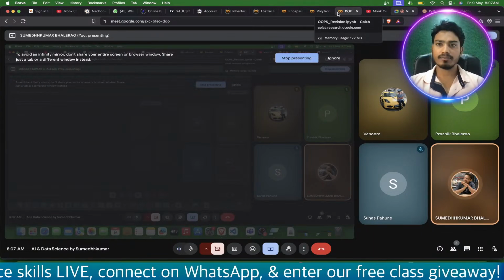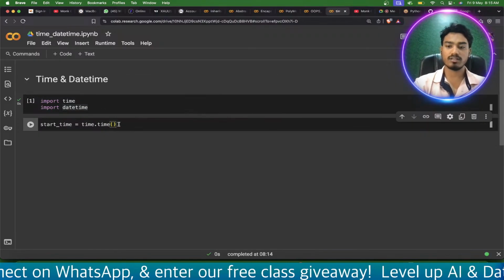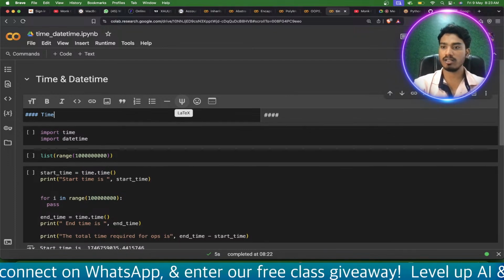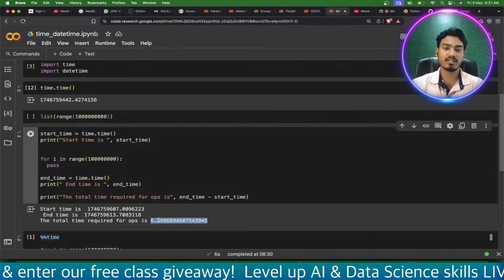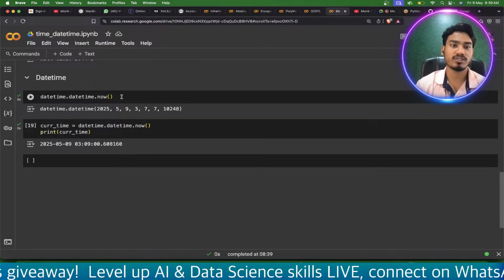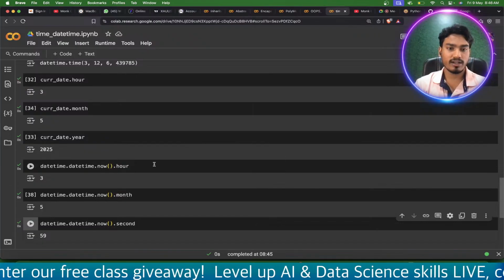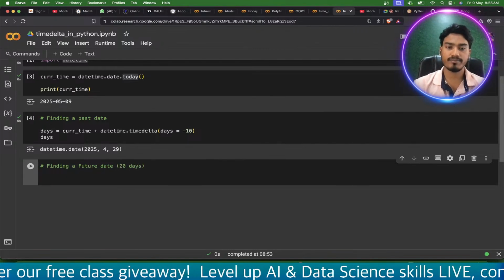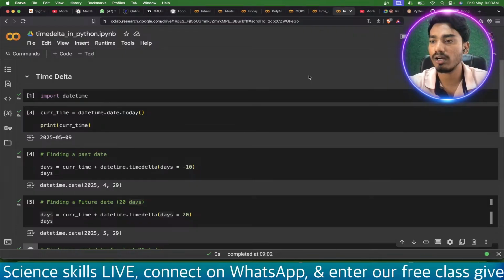Day 38: Date Time in Python, AI CRASH COURSE-Most Extensive Series For Data Science, GenAI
Learn Date Time, time & time delta in Python for AI, machine learning, and web development with this beginner-friendly course! 🚀